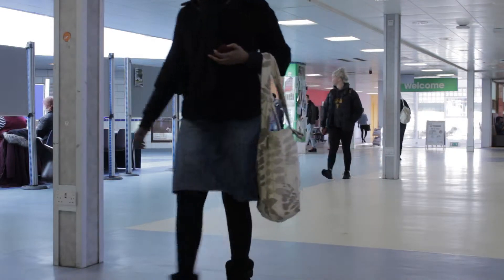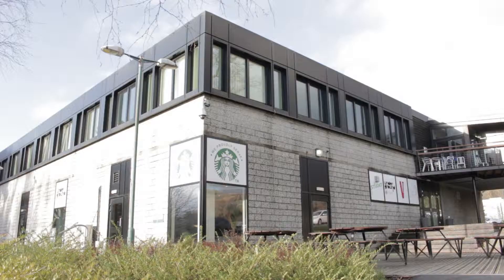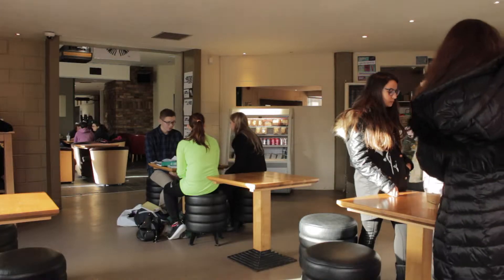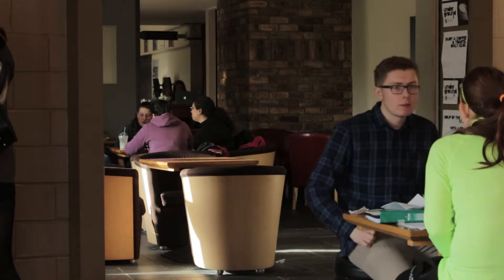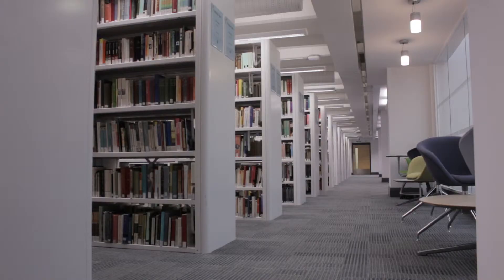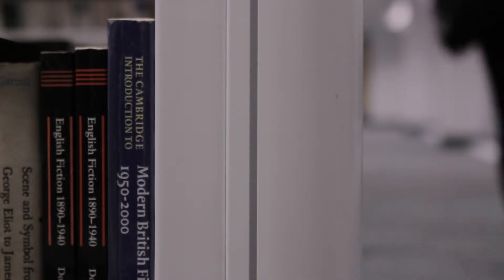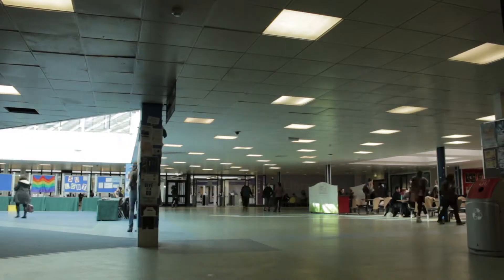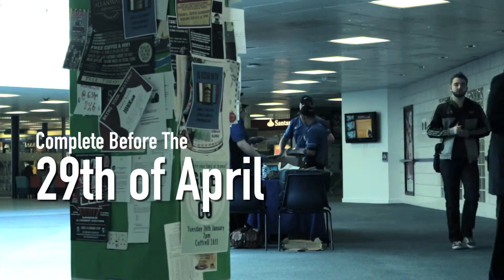National Student Survey 2016 - AirTV